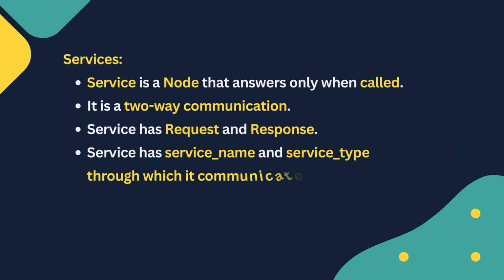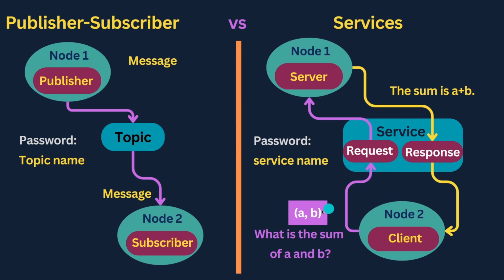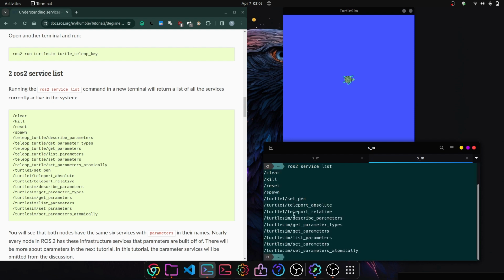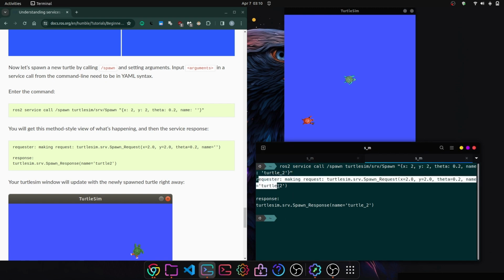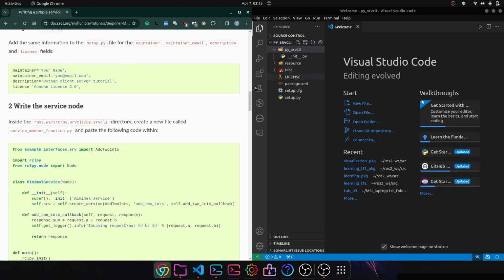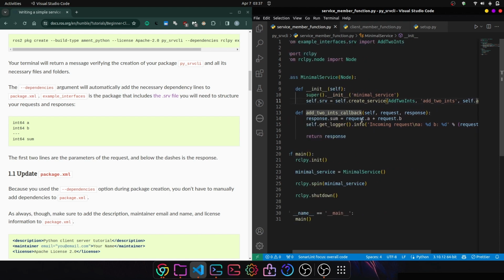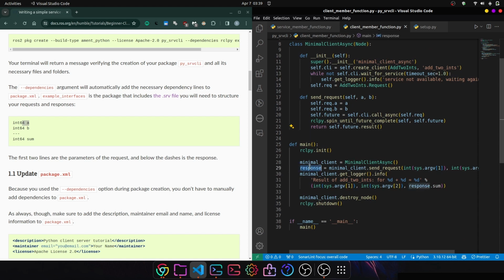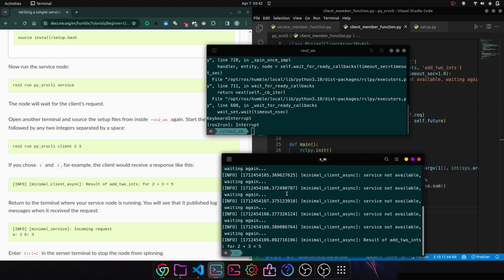"ROS 2 Service Tutorial: Learn to create Server-Client Communication for Robotics Integration!"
Welcome to our ROS 2 tutorial! In this video, we're diving deep into server-service and service-client communication, unlocking the power of ROS 2 for seamless integration in your robotics projects.

00:00  -  Introduction
00:33  -  What is a ROS Service
01:22  -  Services v/s Publisher & Subscriber
04:01  -  Understand Services using Turtlesim Package
07:50  -  Create Services from Scratch

Join us as we explore the intricacies of ROS 2 services, learning how to create robust server nodes to provide essential functionalities and efficient service clients to request and utilize these services.

Throughout this tutorial, we'll cover everything from setting up server nodes to defining service types, handling requests, and processing responses. Whether you're implementing navigation tasks, sensor data processing, or custom behaviors, mastering server-service communication is essential for building scalable and reliable robotic systems.

With clear explanations, practical examples, and expert tips, this tutorial is suitable for both beginners and experienced ROS 2 users. Get ready to elevate your robotics development skills and take full advantage of ROS 2's powerful service architecture.